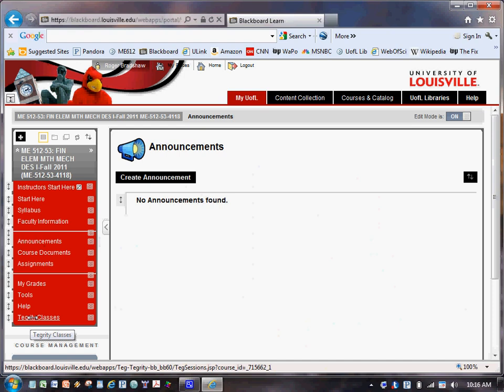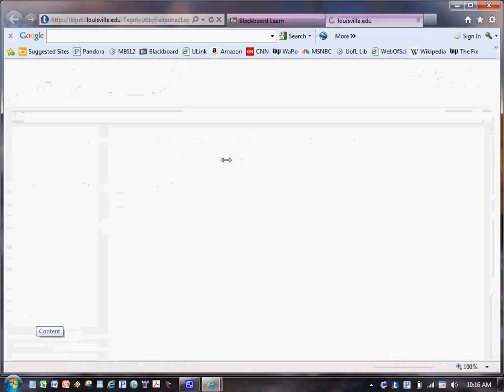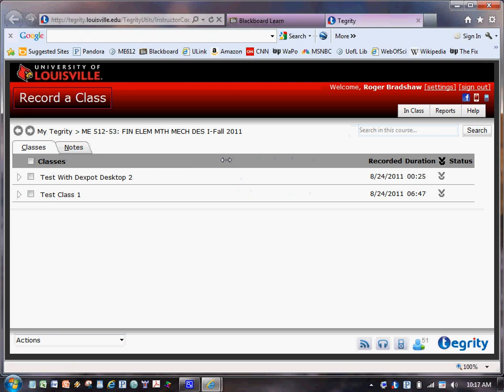Test Lecture ME512 DL